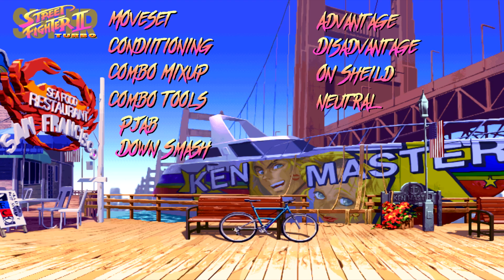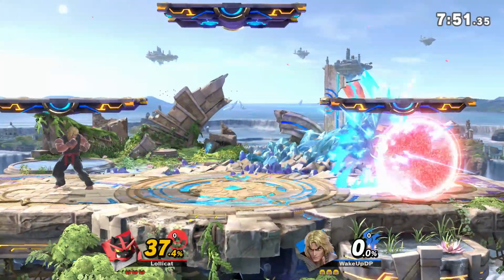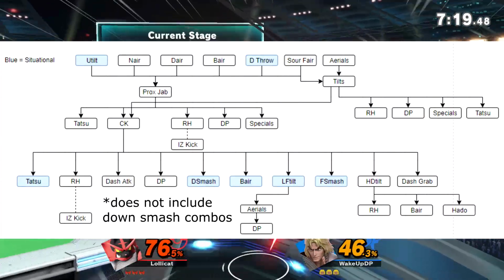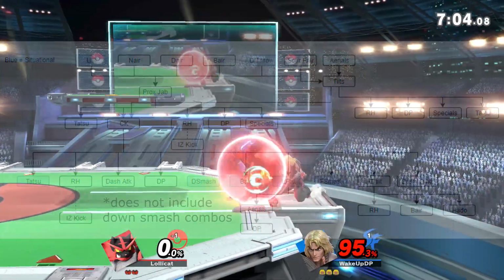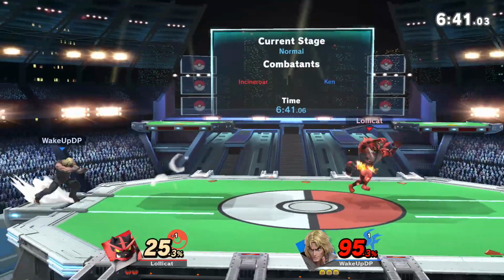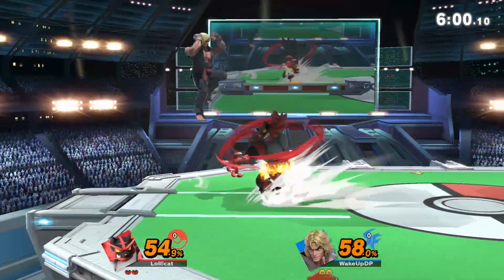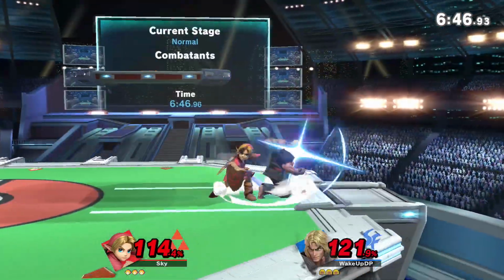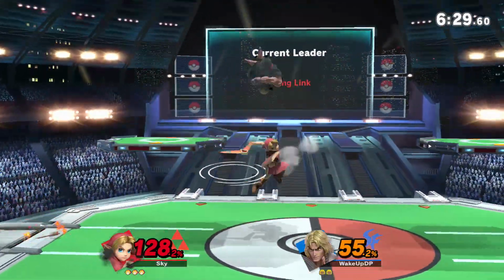Smash Ultimate: Ken Intermediate Guide (Moveset/Mixups/Neutral)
Out of shield frame data